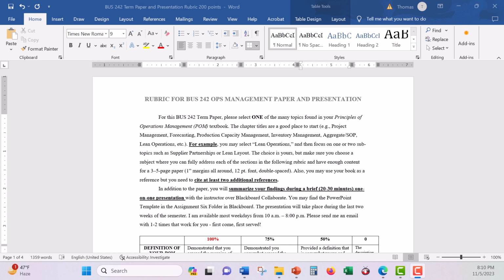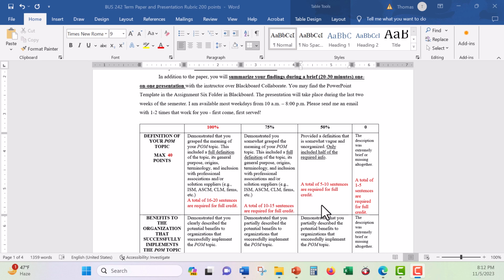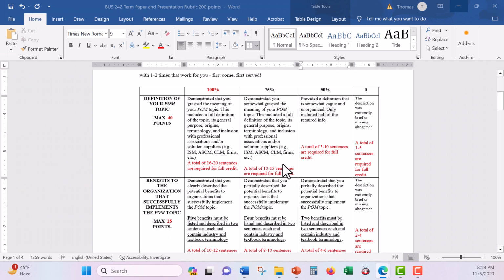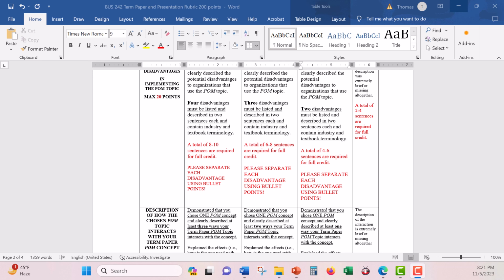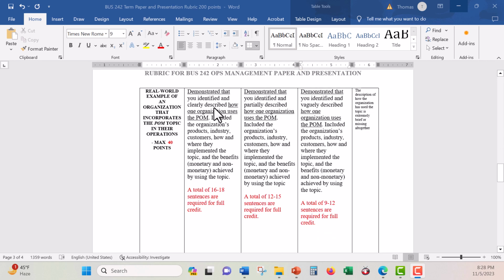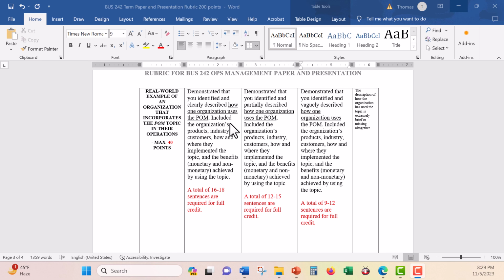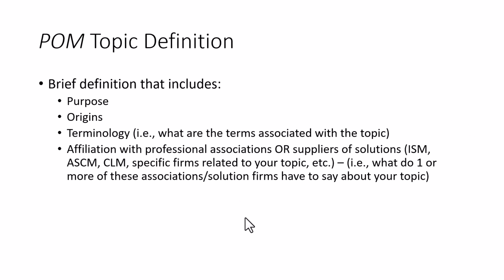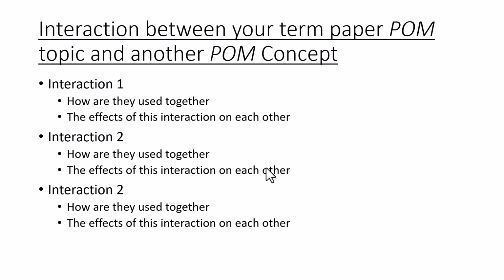BUS 242 Term Paper and Presentation Instructions